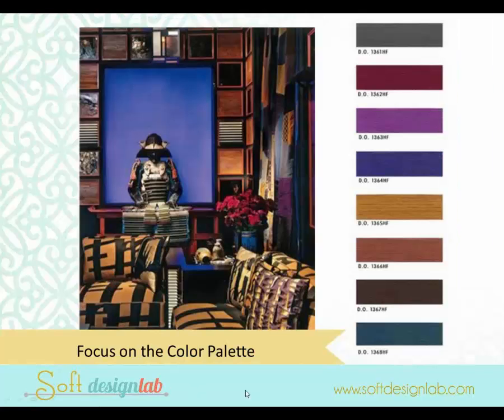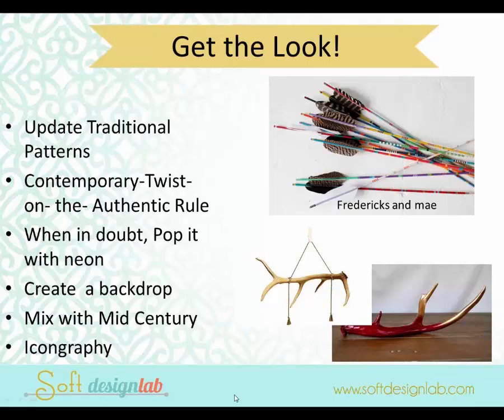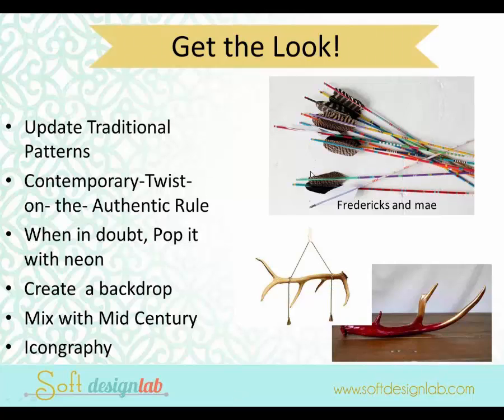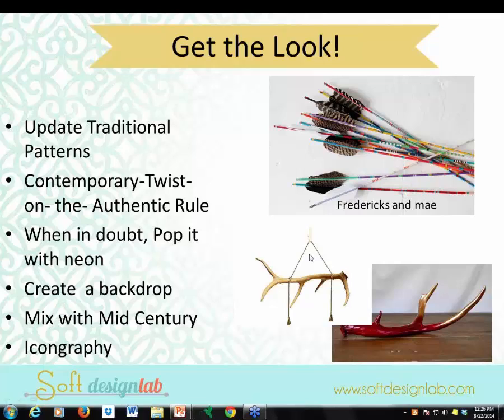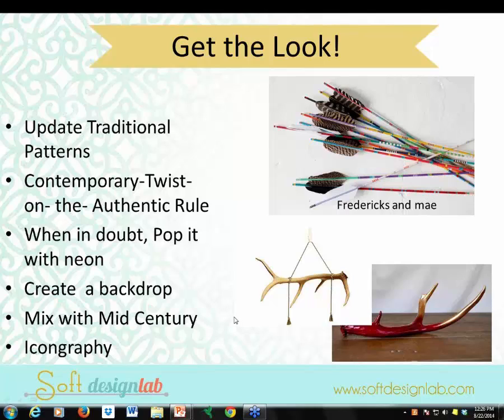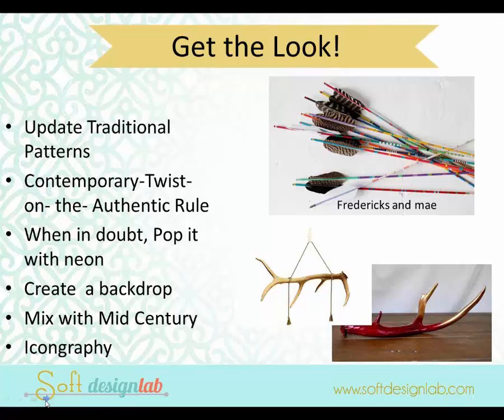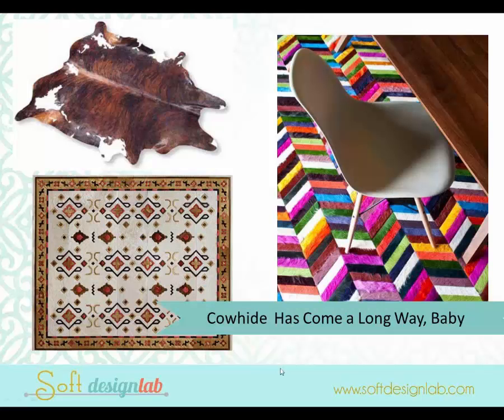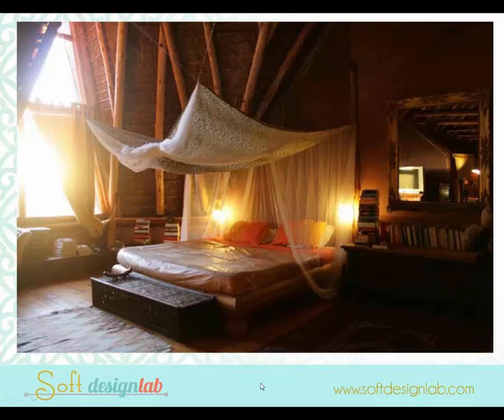The New Ethnics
Deb and Jackie discuss how the ethnic trend in soft furnishings has morphed into tribal looks moving to Modern Southwest. We'll define it, validate it and show you examples how ito integrate it into your designsescription